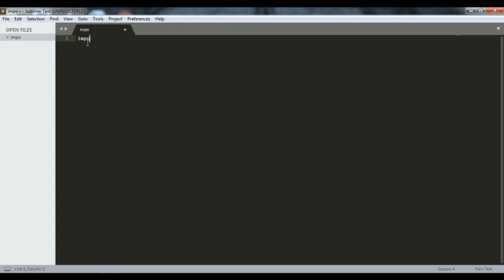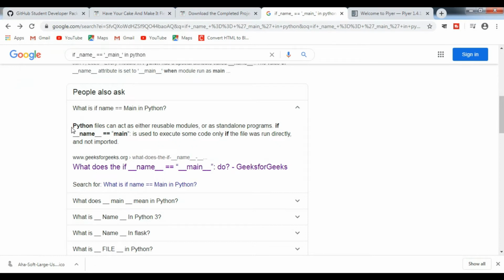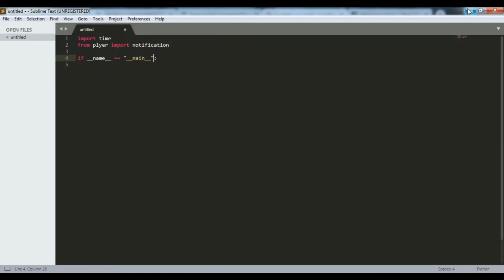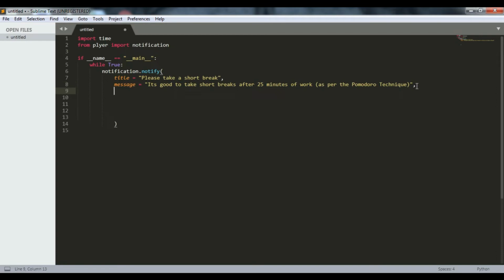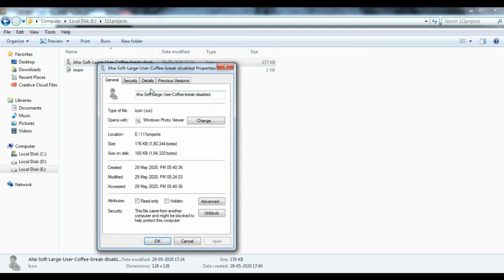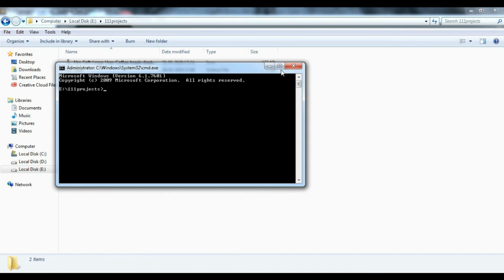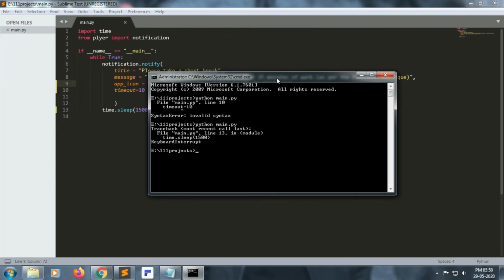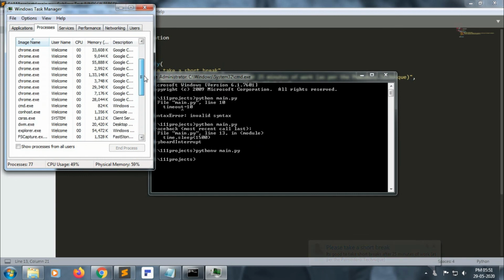Creating a Desktop Notification/Reminder App in Python || Run Python Scripts in Background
In this video, I'll show you, how to create a Desktop Notification or Reminder App in Python Programming Language. I'll also show you a trick using which you can run Python Scripts in Background. so, please watch this video until the end.
About Us- We have a dream of becoming a great Tech Platform, join us in the journey.
Anukiran Ghosh, Students Circle
Be Techy, Be Cool